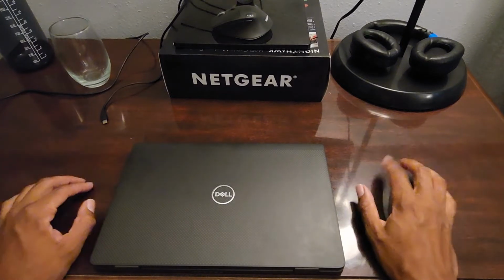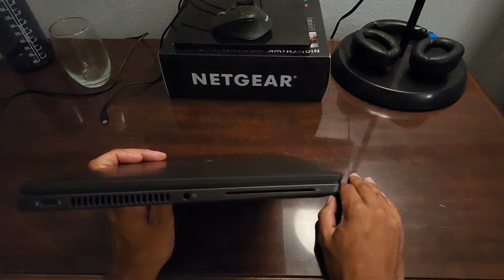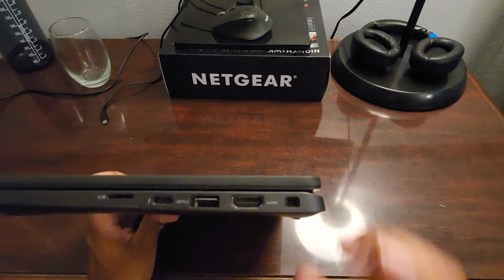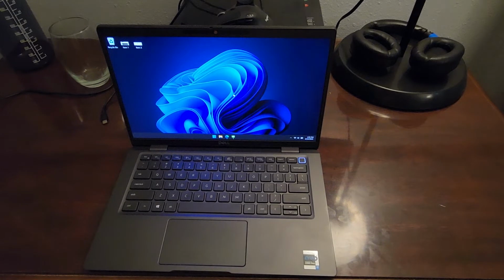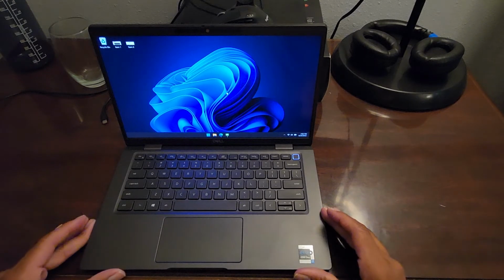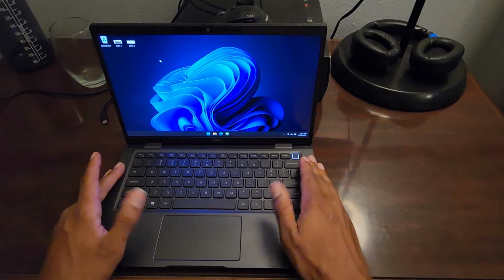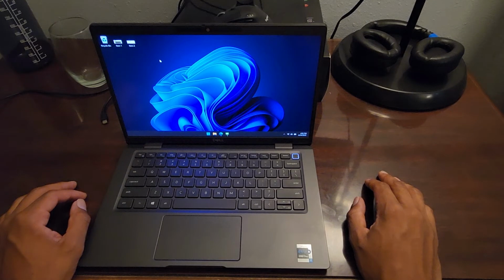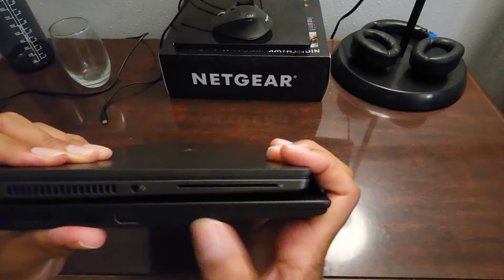Hello: Dell Latitude 7320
I new laptop has entered the ring. Please take a look and listen.